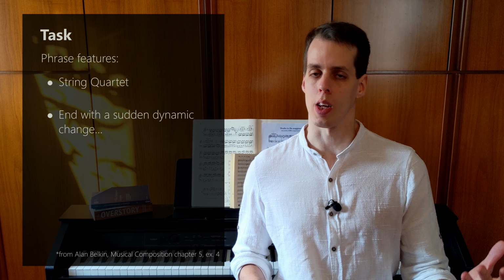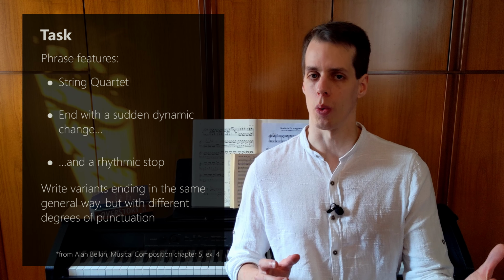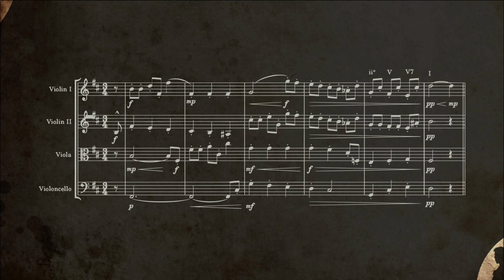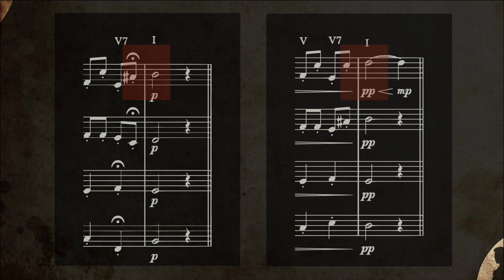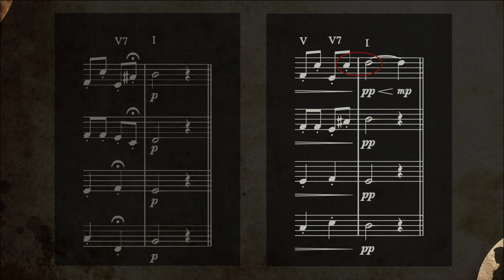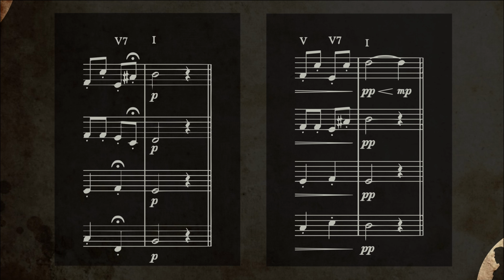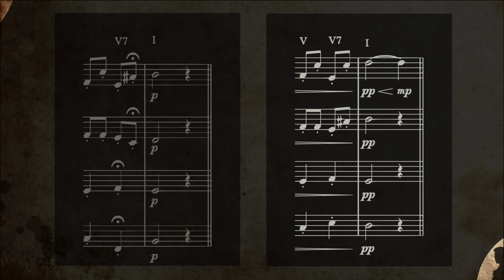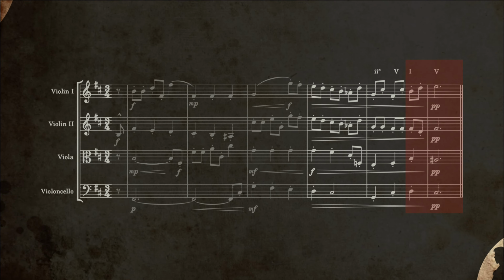Episode 7 - Punctuation in Music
In this episode, I introduce the concept of punctuation in music, and share an example where the same phrase ends with different types of punctuation.
This also serves as a presentation of my solution for exercise 4 from the fifth chapter, "Punctuation", of Alan Belkin's book:  "Musical Composition, Craft and Art".

While quite intuitive when writing, I found the concept interesting, and surprisingly overlooked.
In particular, the importance of using various degrees of punctuation not only at cadences, but at any point of the musical development to provide information to the listener about what to expect from the development of the piece, is a powerful idea that can greatly help a composition feel much more organic and coherent.

As usual, feel free to use the comment section to leave any feedback, suggestion, question or constructive criticism.

*Timestamps*
0:00 Punctuation in music
0:39 Task description
0:57 Phrase version 1
1:08 Phrase  version 2
1:20 Comparison of versions 1 and 2
2:23 Elision with version 2
2:51 Version 3
3:09 Version 4
3:24 Conclusions
3:45 Outro

*Note* : this episode is part of my "6 months composition challenge", a series where I try to document my progress in the field of music composition over the course of six months (from September 2023 to March 2024).